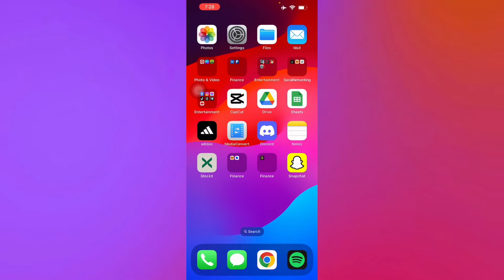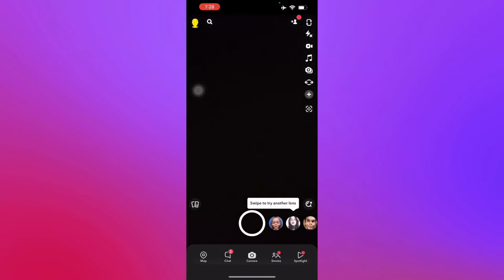How to Send Videos From Gallery As Snap (Step by Step Tutorial)